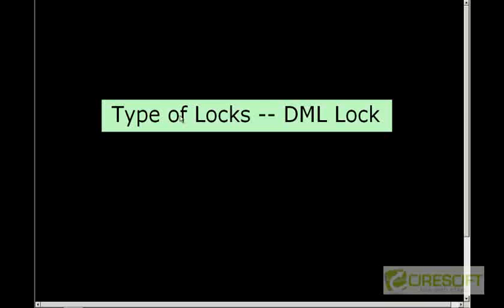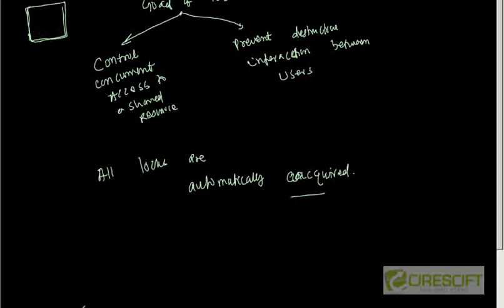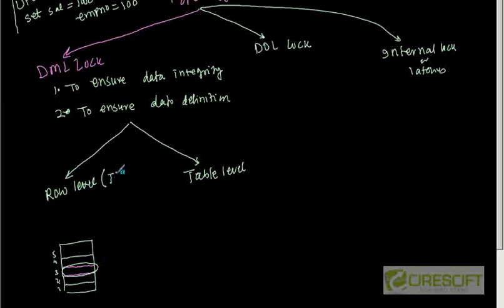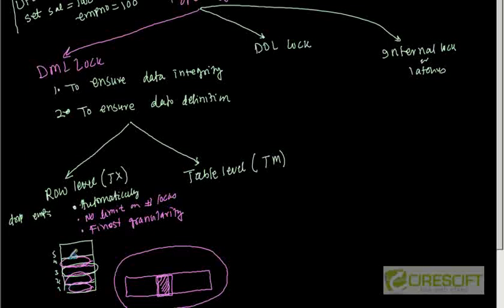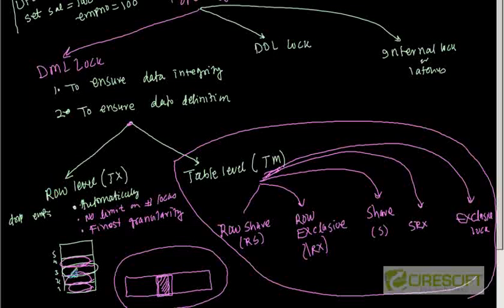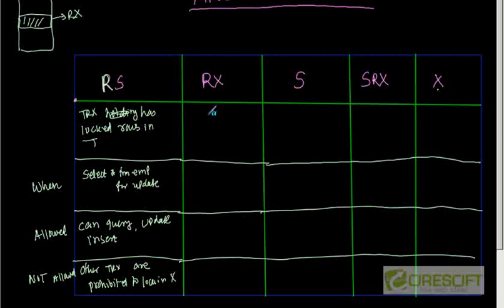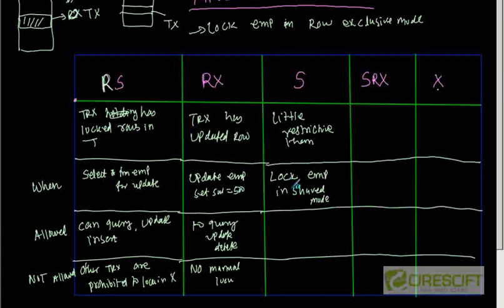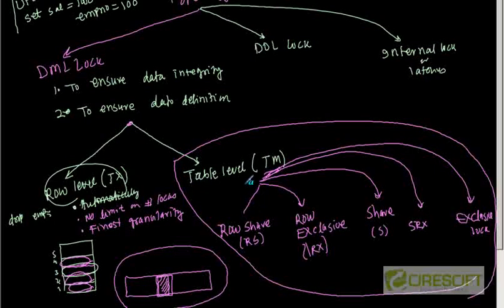SCPT 39: Types of DML Locks